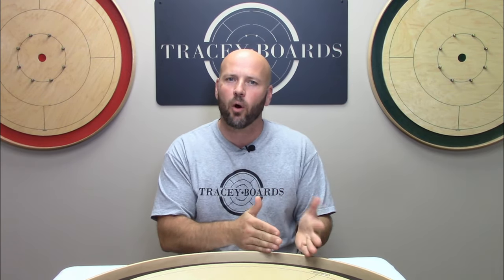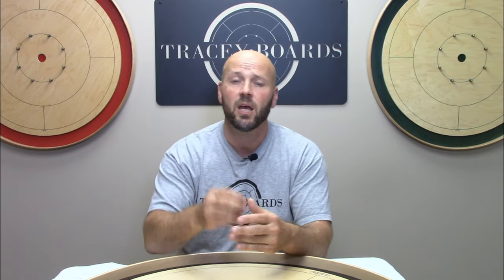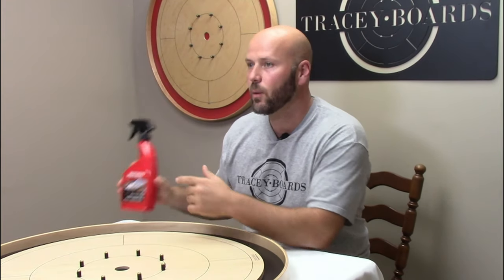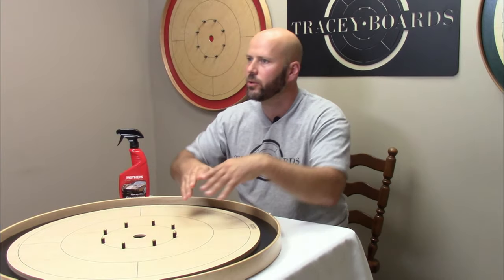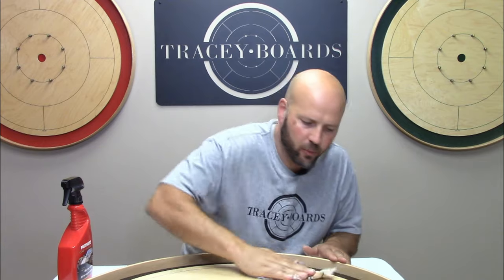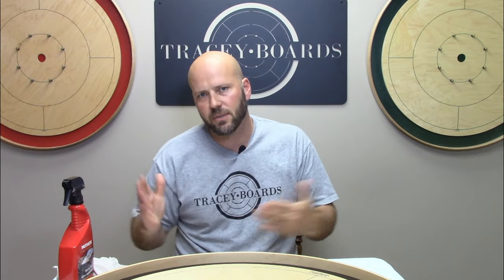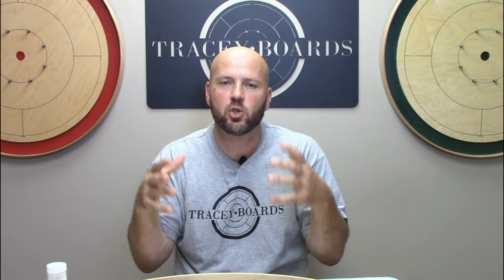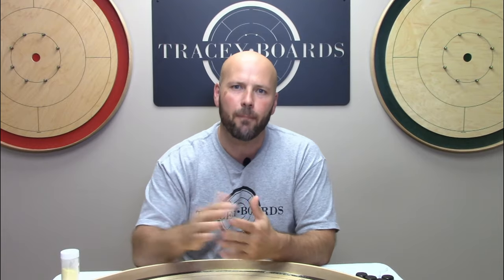How To Wax Your Crokinole Board & Crokinole Buttons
Official board builder for the World Crokinole Championship, Jeremy Tracey explains how to wax for speed.
Intro Music Produced by: Dominic Leduc
0:00 Intro
2:30 Spray Wax
8:15 Button Wax
9:49 Conclusion